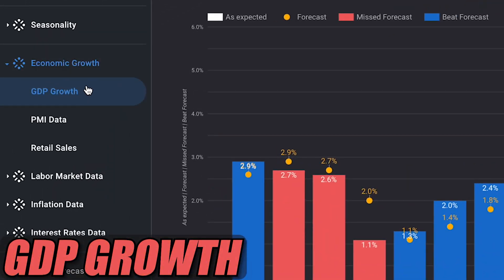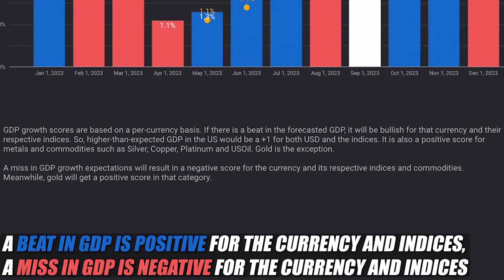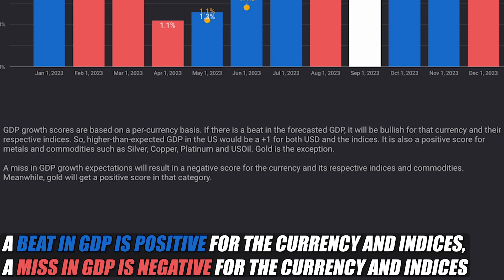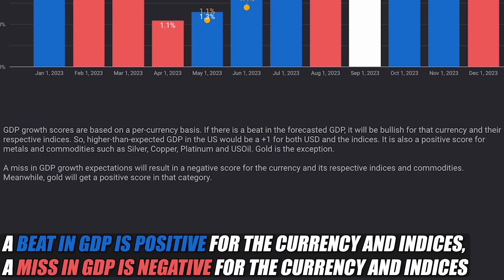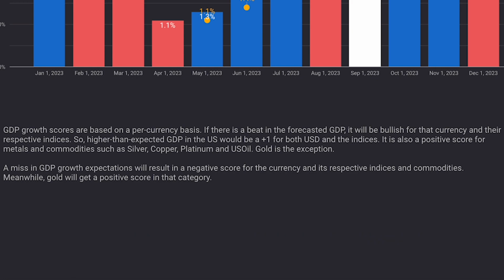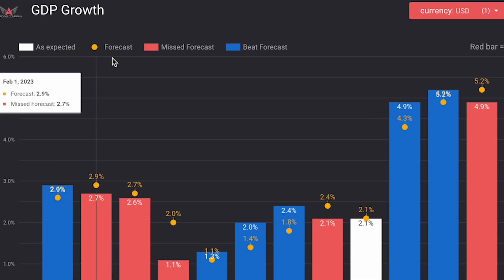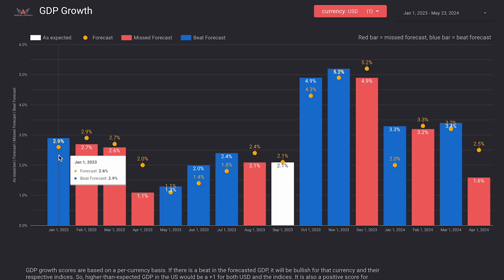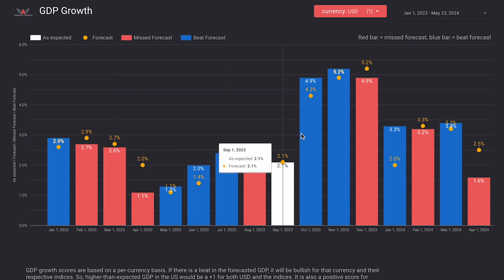How To Use The GDP Growth Tab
💱 OANDA: Earn a Welcome Bonus of up to $10,000!

Get your own VPS for algo trading with ForexVPS!